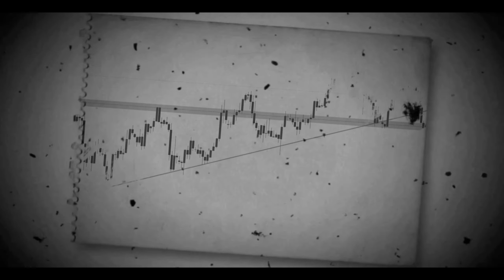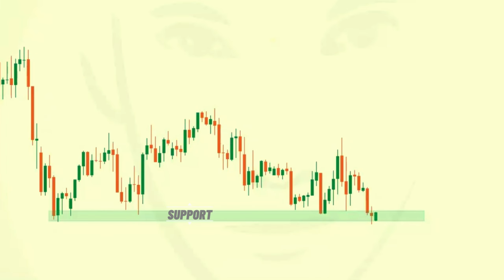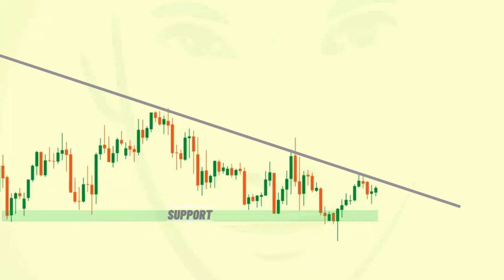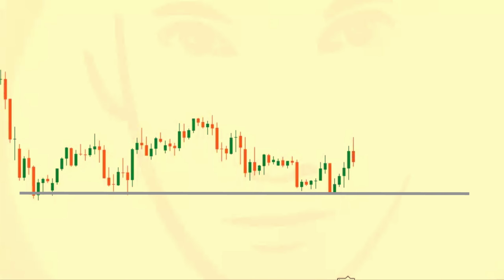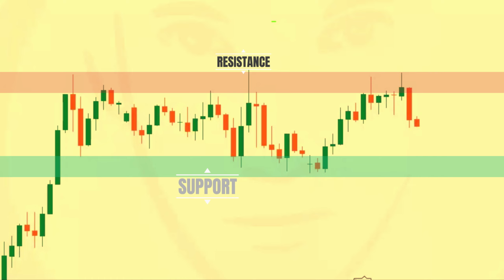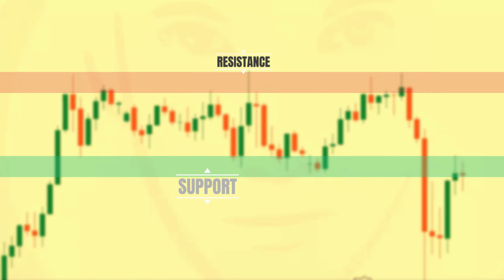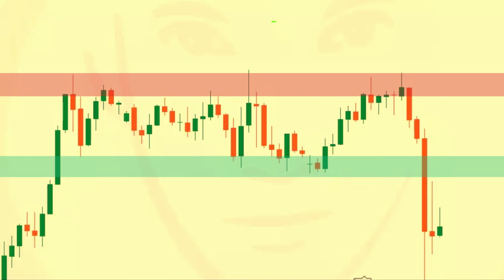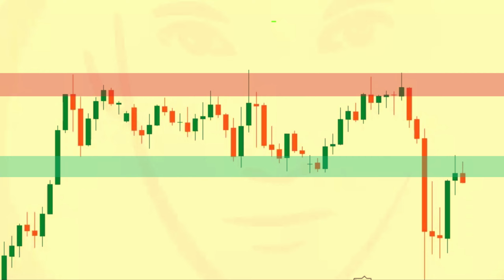Mastering Support & Resistance SECRETS. The Key to Profitable Trading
Support and resistance are the backbone of technical analysis. In this video, I’ll break down what these levels mean, how to identify them on charts, and how traders use them to make smarter decisions in forex market.